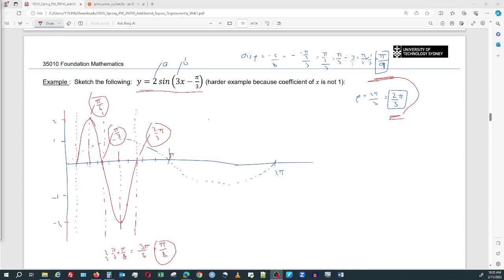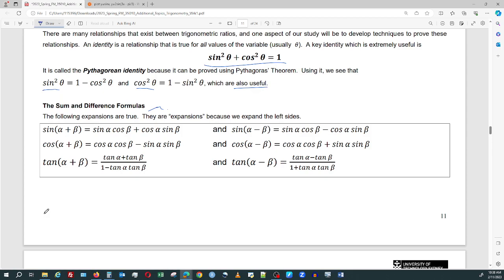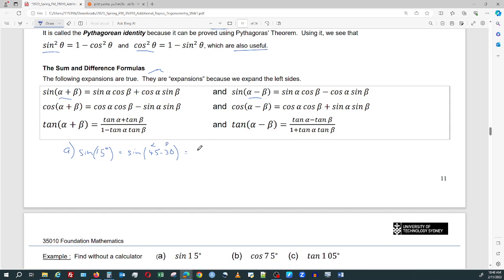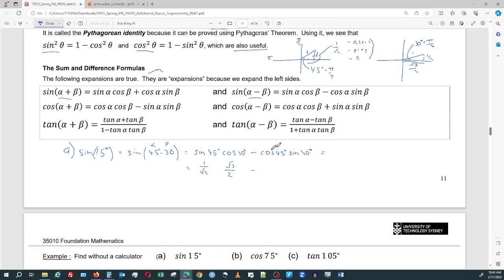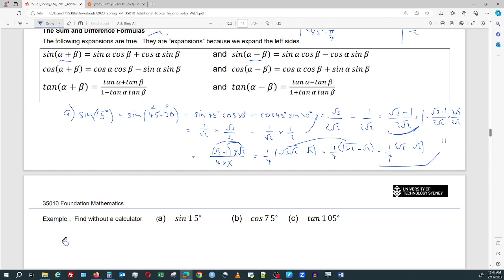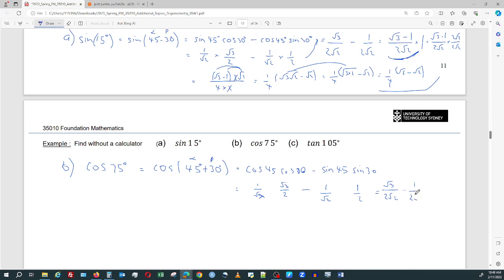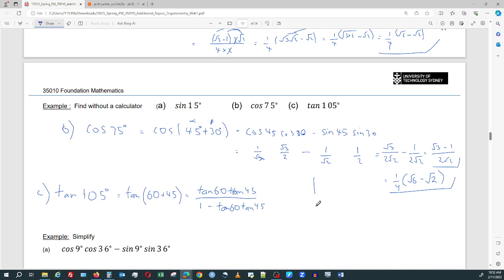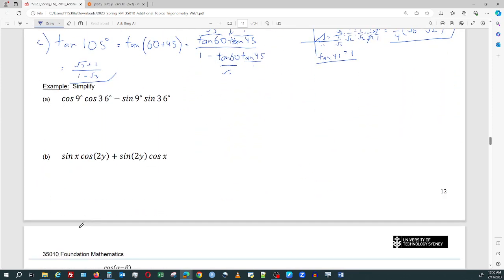2023 Spring FM 35010 Additional Topics Trigonometry Wrk1 part 5